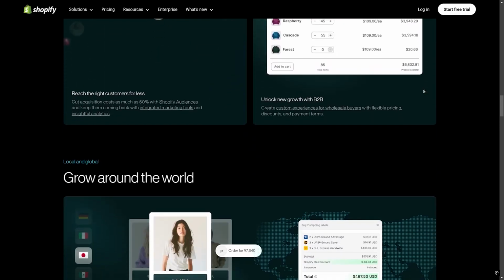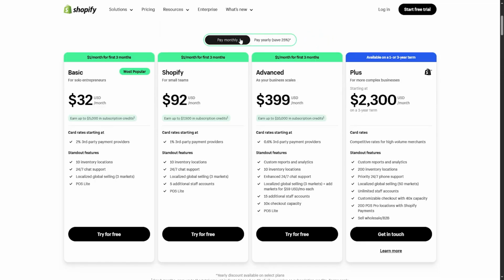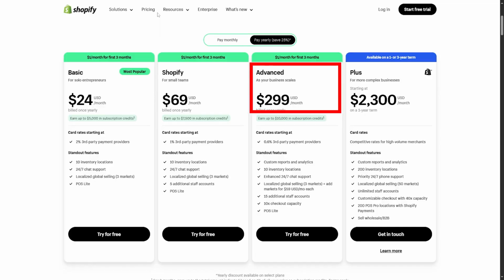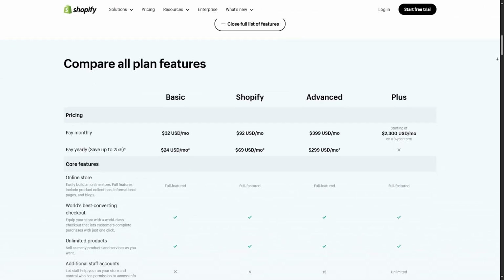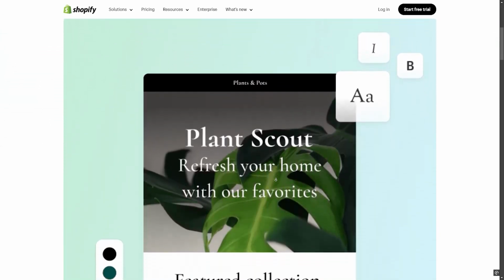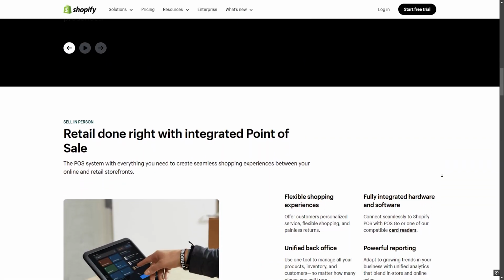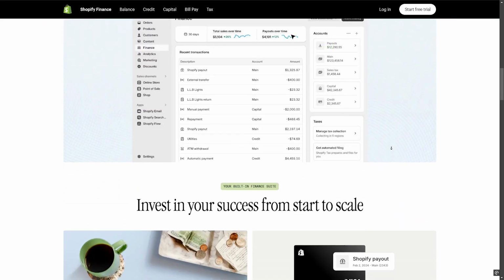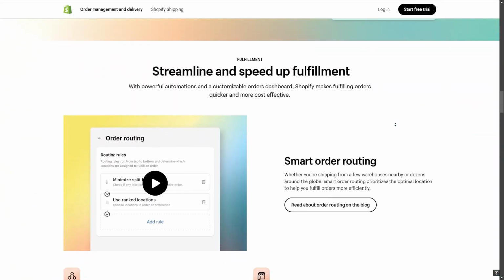Shopify Pricing Plans In 2025 | Things You Must Know Before Buying!